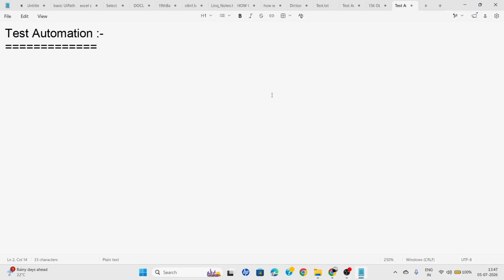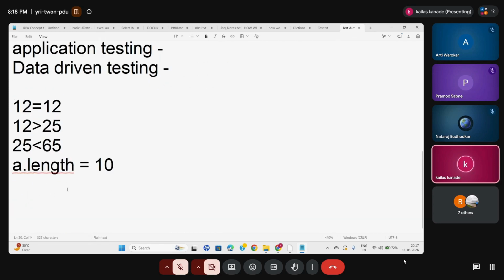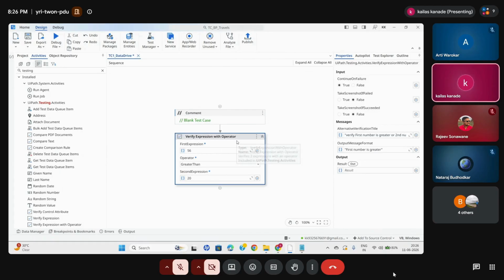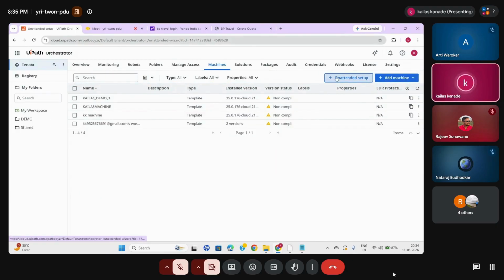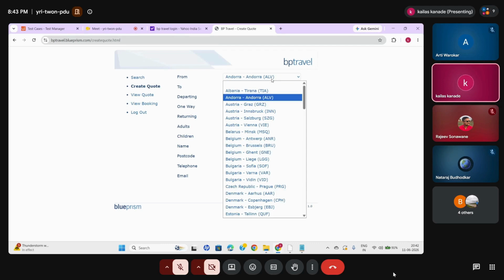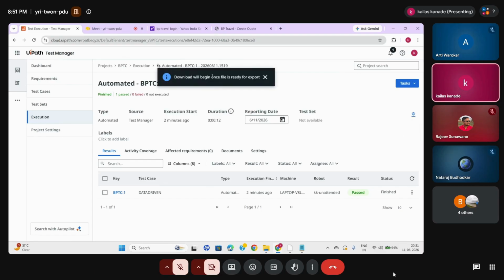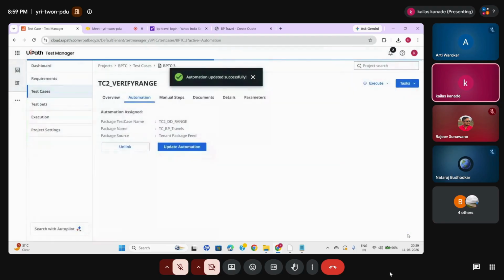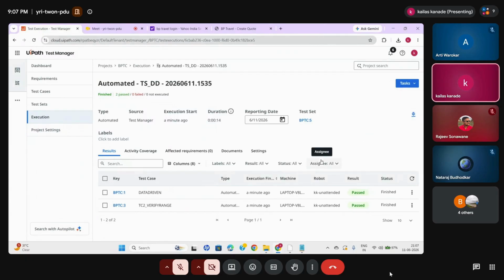UiPath Test Automation | Data-Driven Testing Tutorial | Step-by-Step Practical Guide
🚀 Welcome to Episode 1 of the UiPath Test Automation Series!

In this video, you'll learn **Data-Driven Testing in UiPath Test Automation** through a complete hands-on practical example.

Data-Driven Testing is one of the most important concepts in automation testing. Instead of hardcoding test values, you'll learn how to execute the same test with multiple sets of data, making your test cases more efficient, reusable, and scalable.

✅ Why Data-Driven Testing is important
✅ Creating a Data-Driven Test Case in UiPath
✅ Using external test data
✅ Executing multiple test scenarios automatically
✅ Best practices for maintainable automation tests

* UiPath Beginners
* RPA Developers
* QA Automation Engineers
* Software Testers
* UiPath Certification Aspirants
* Anyone interested in Test Automation

🔥 **This is Episode 1 of the complete UiPath Test Automation Series.**

Upcoming videos will cover:

* Test Cases
* Test Sets
* Test Explorer
* Verification Activities
* Test Manager
* Orchestrator Integration
* UI Testing
* API Testing
* CI/CD Integration
* Real-Time Automation Testing Projects